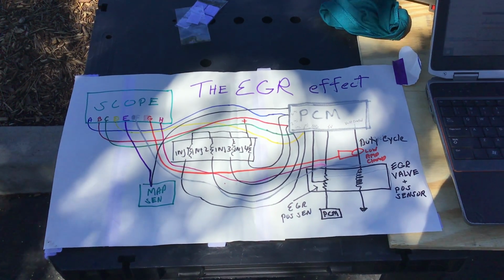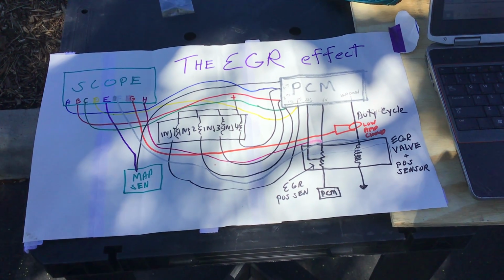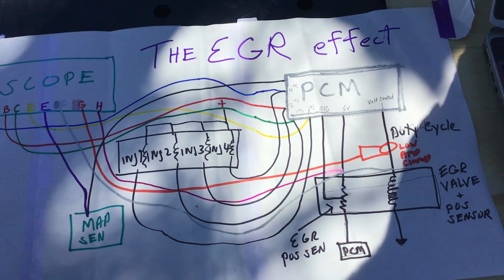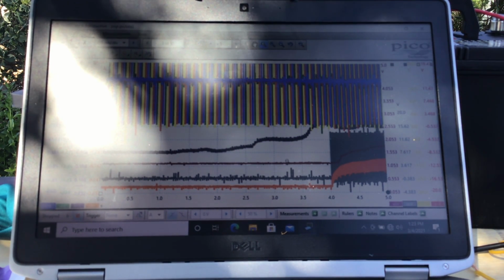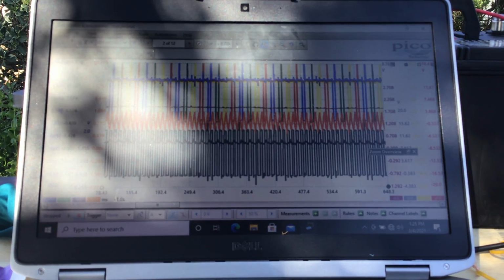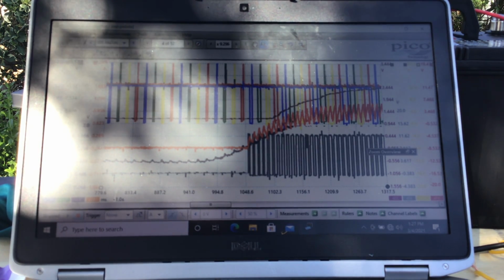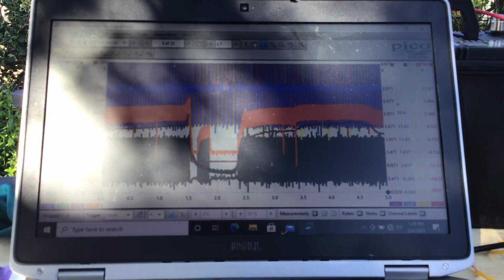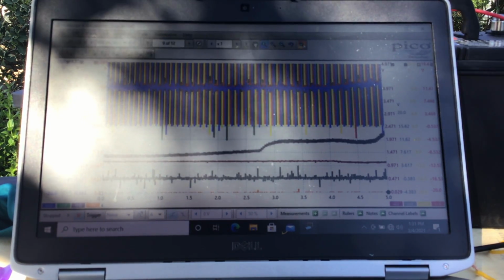The EGR effect